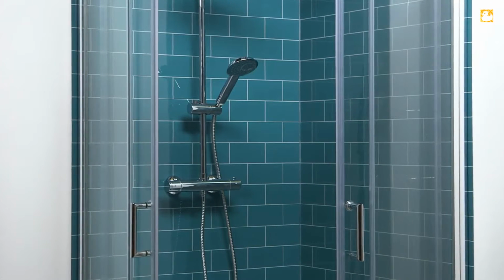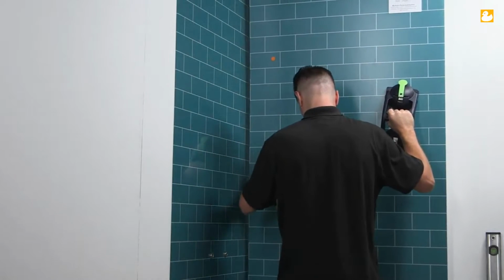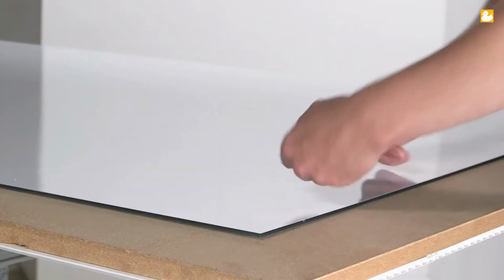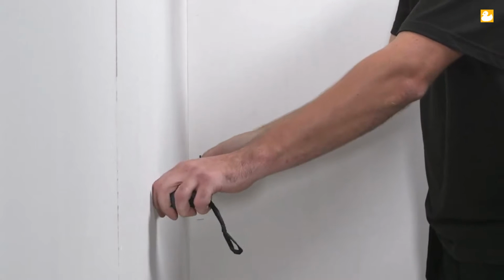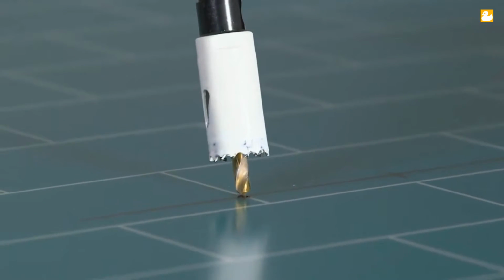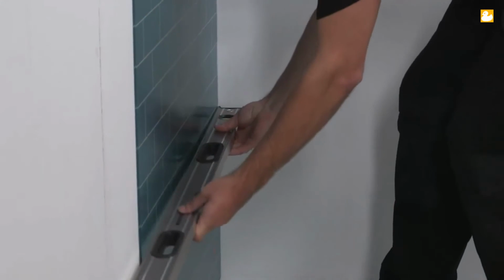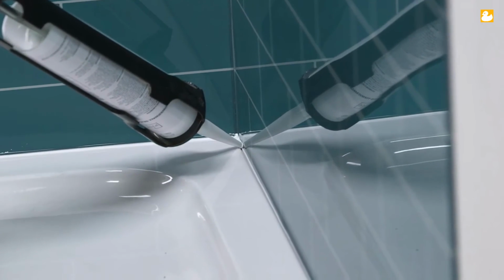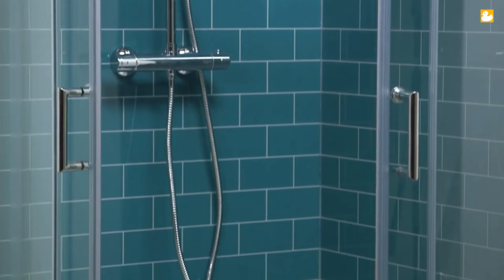How To Install Acrylic Bathroom Wall Boards - Showerwall Acrylic Fitting Guide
Achieve stunning glass-like walls with 4mm solid acrylic panels that are rear printed to give a vibrant colour with Showerwall Acrylic

In this video we show how to install Acrylic Bathroom wall Boards in a shower enclosure including how to cut and drill acrylic bathroom wall boards

The Acrylic range from Showerwall maximises colour with a sleek polished glass-like finish. It includes both Brights for making a bold statement and timeless pastels for a more delicate approach, you can be sure we have colour covered.